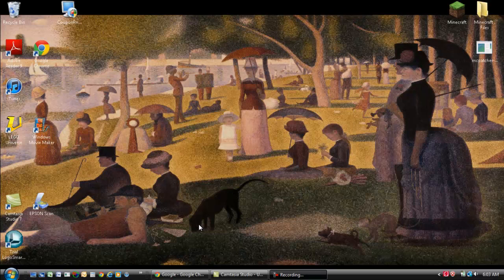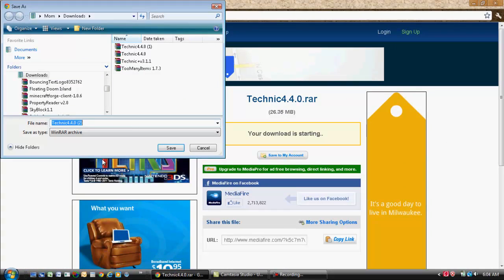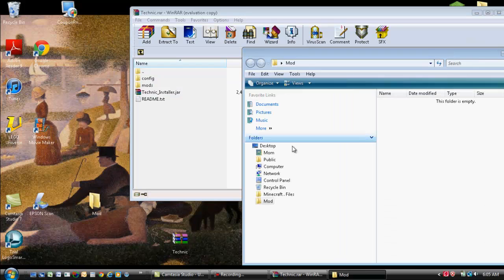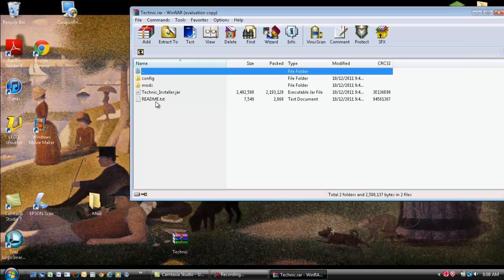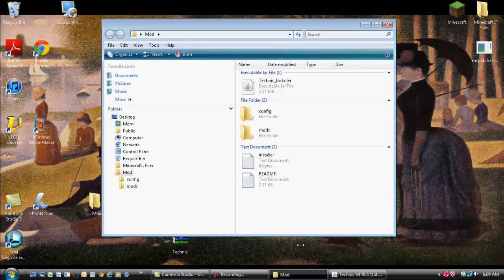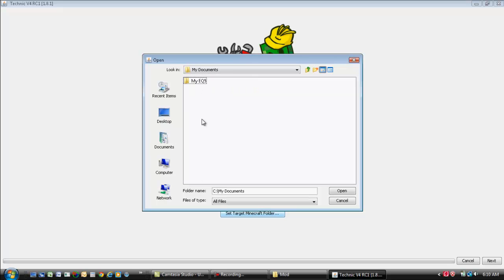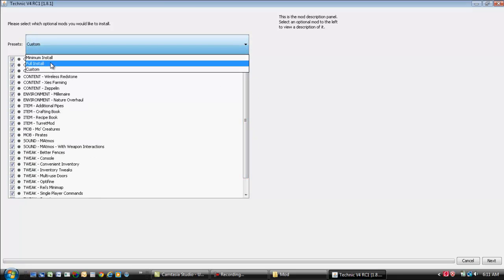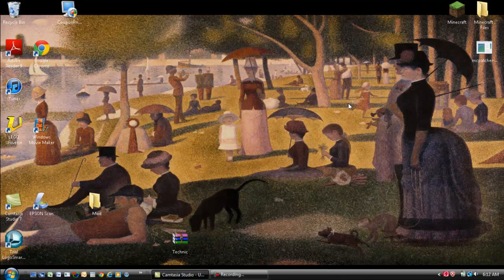How to Install Technic 1.8.1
Easy way to install mod pack.